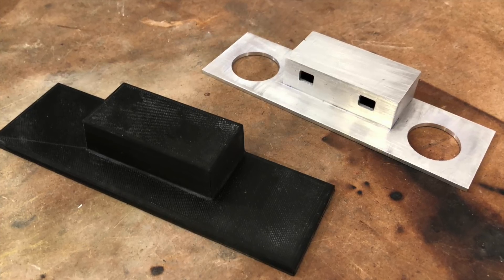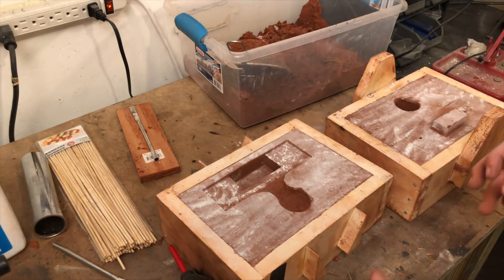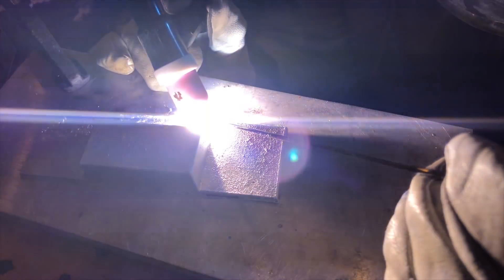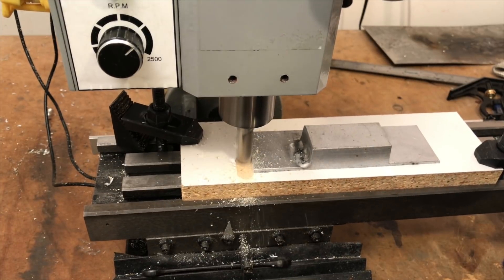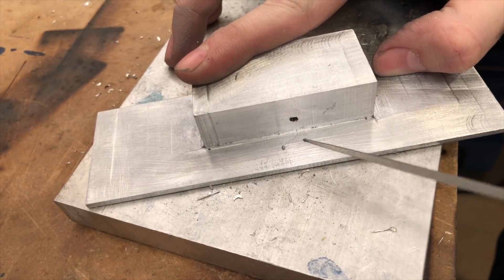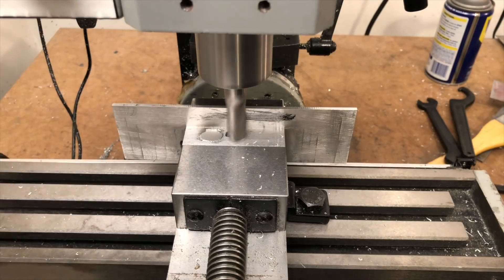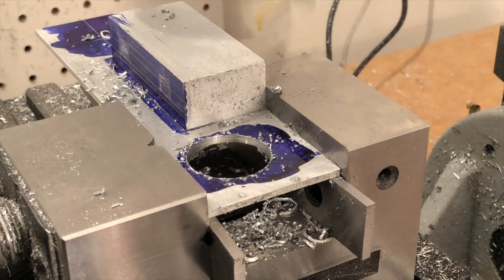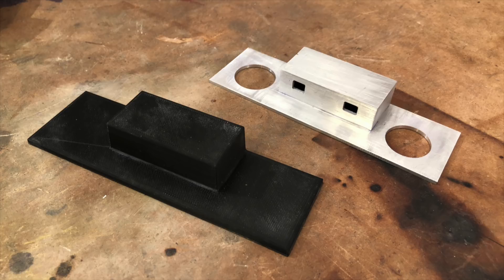How to Make a Camera in a Home Machine Shop Part 4: The Top Cap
Making a Camera in a Home Machine Shop Part 4: The Top Cap

In this episode I make the last large component for the Landers AL6 camera build, The Top Cap.
This is the part that covers the top of the camera and houses the Range Finder.

This part is made of cast aluminum and then machined on the Mill.

The pattern is printed using my CR-10 3d printer.

The milling machine I am using is a MicroLux.

To make some repairs to the part I'm using an Everlast PowerTIG 200DV.

As discussed in the film, I attempt to use a steel crucible despite my better judgment. While I was able to get some decent results, It is clear that graphite is the better option.